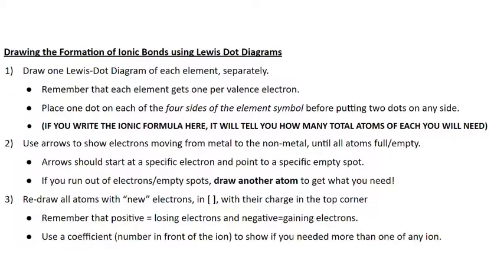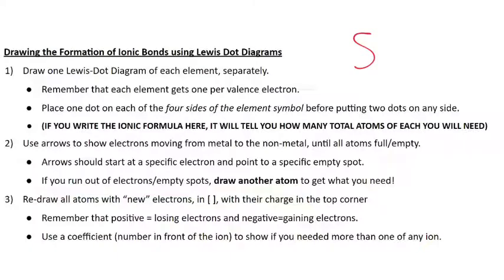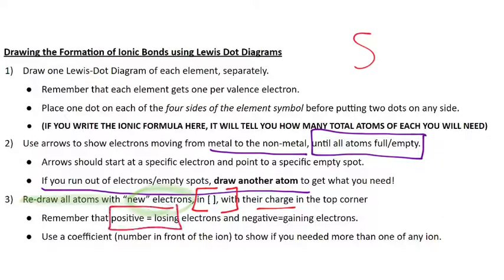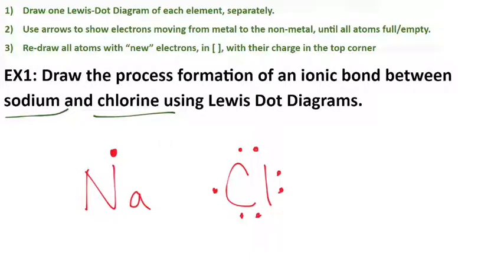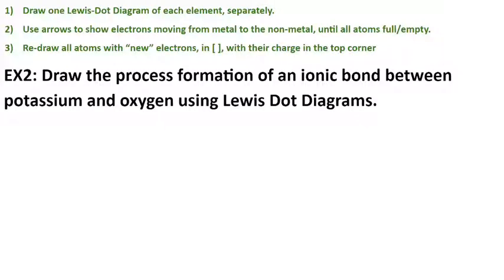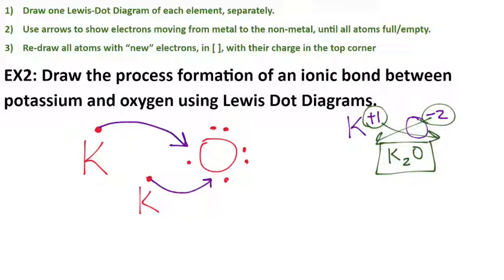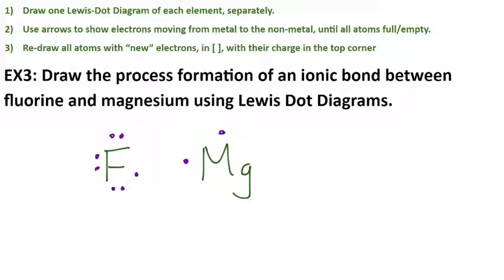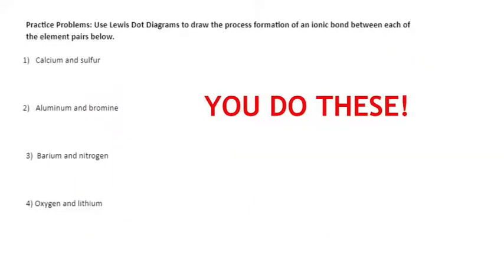Ionic Lewis Dot Diagrams